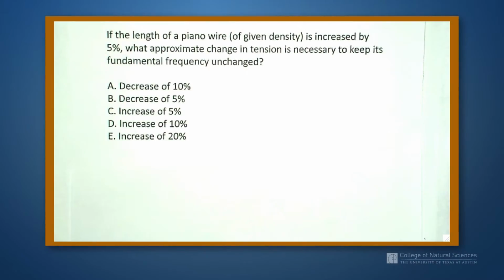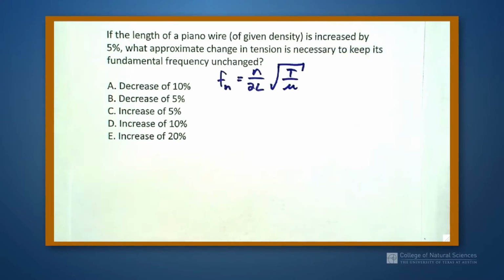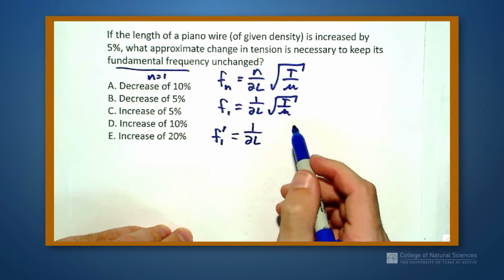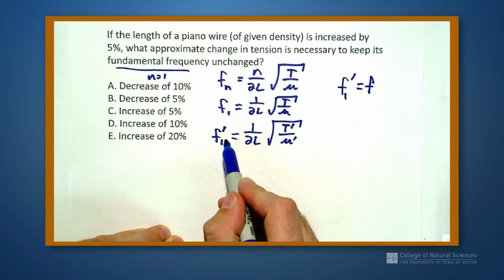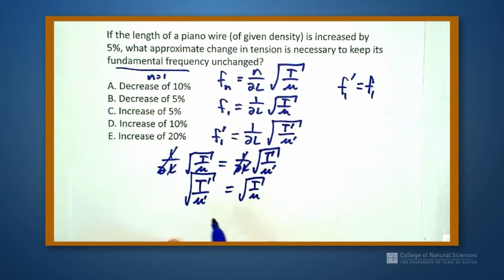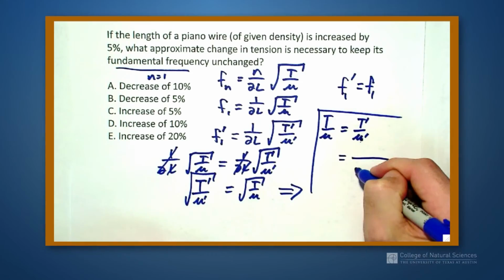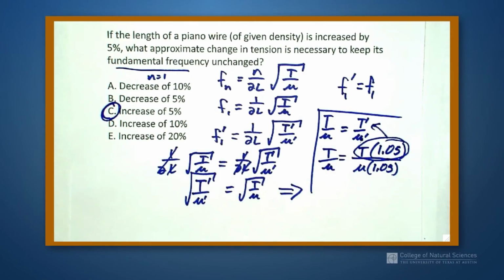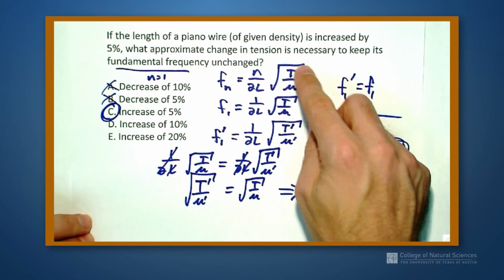Phys1 D25 V9